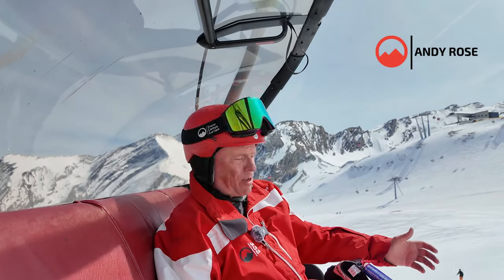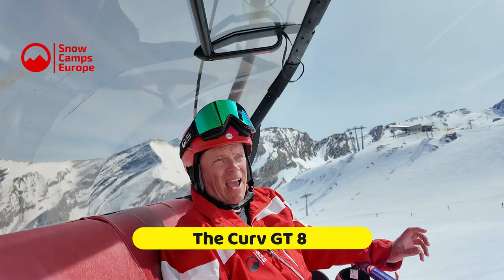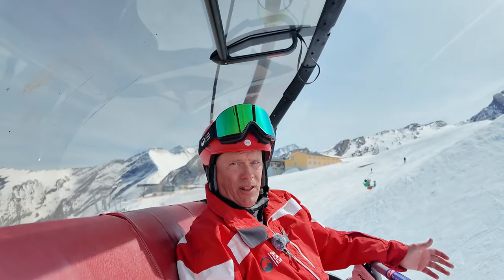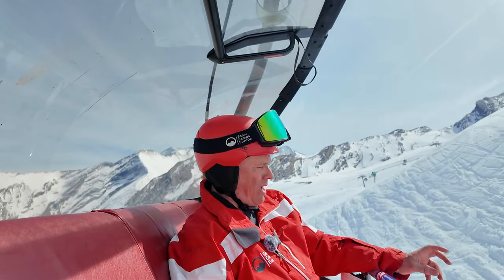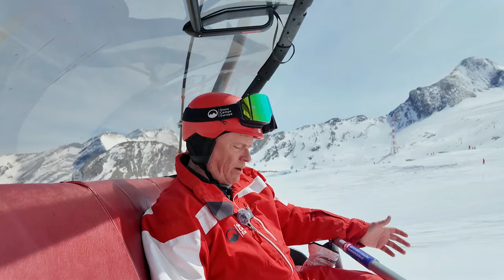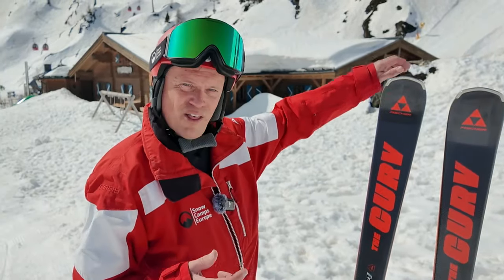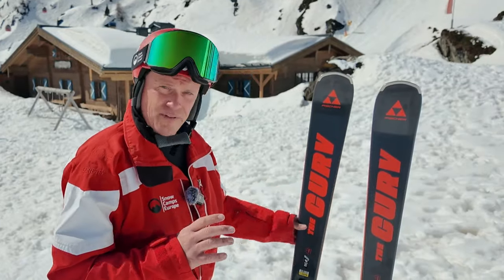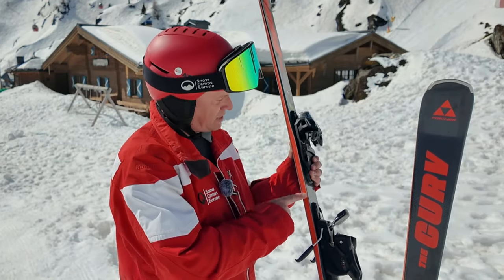2025 Fischer Curv GT 80 Ski Review with Andy Rose from Snow Camps Europe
2025 Fischer Curv GT 80 Ski Review with Andy Rose from Snow Camps Europe

The Curv series gets an all-new family member designed to enhance versatility on the slopes. The new Curv GT with E-Triple Radius provides a more dynamic and adaptable ski, making it suitable for a wide range of on-piste skiing styles. In addition, the Curv GT features a new top foil with geometrical structure that reduces scratches and improves durability.
The Curv GT series is sure to impress both on hard, groomed runs and soft, skied-out groomers, providing race-inspired universalists with the to play. But that’s not all – for those who prioritize sustainability, the Curv GT 85 Redefine offers the same high-performance features with eco-friendly
materials and an Austria-based production.